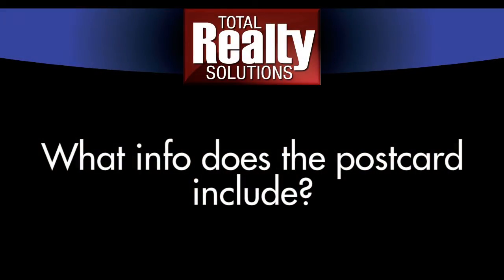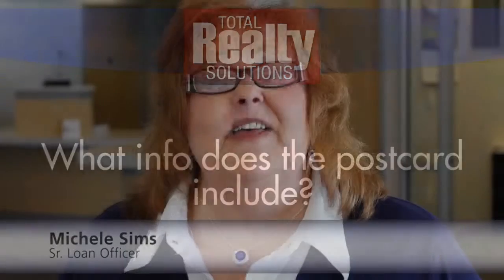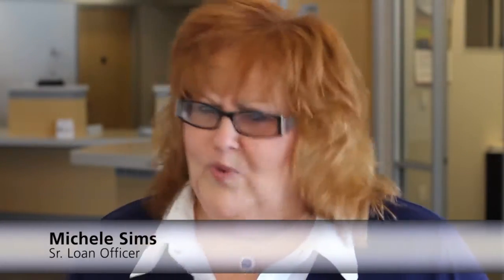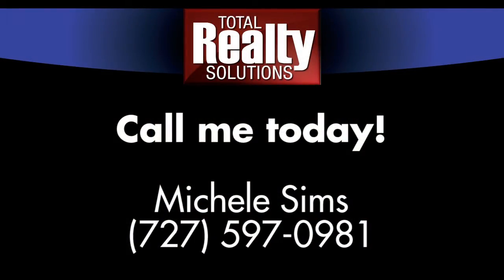Free Marketing Mailer With One Referral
Watch this video to find out how real estate agents can receive 1,000+ marketing mailers in this dynamic marketing program.